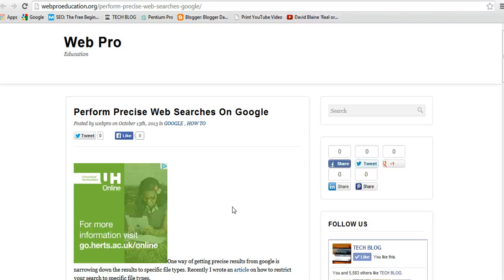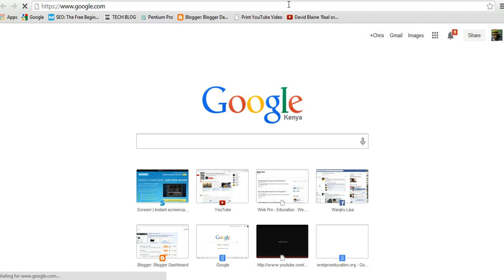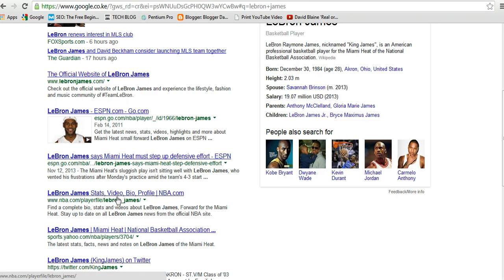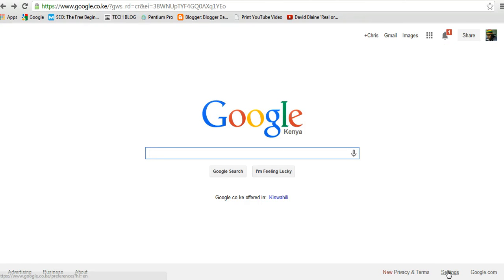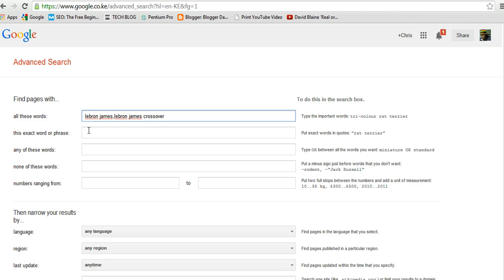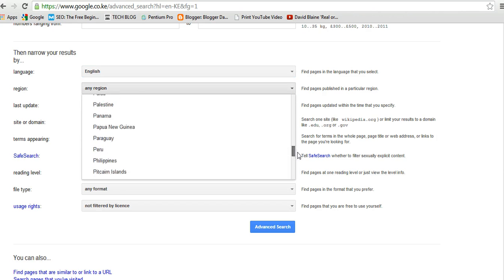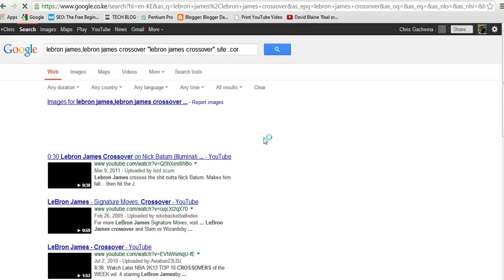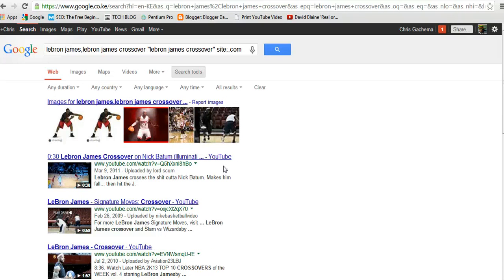Precise Web Search in Google